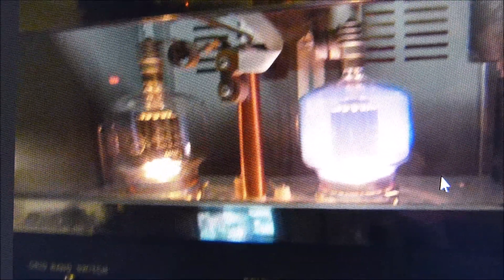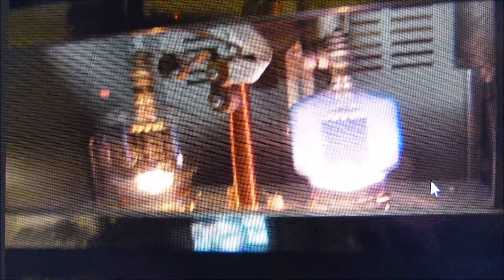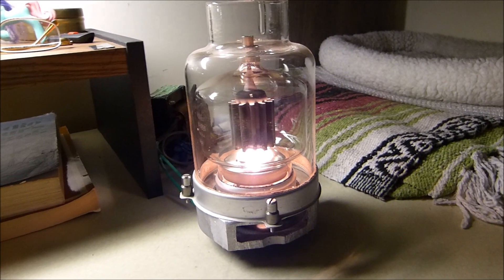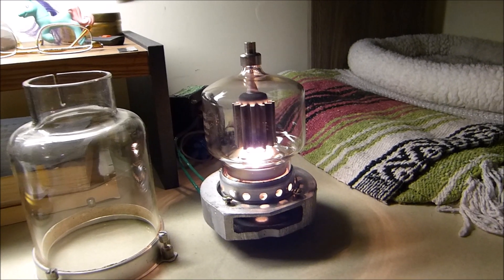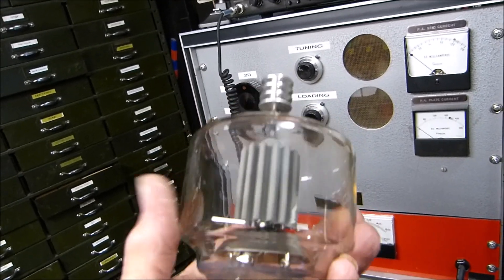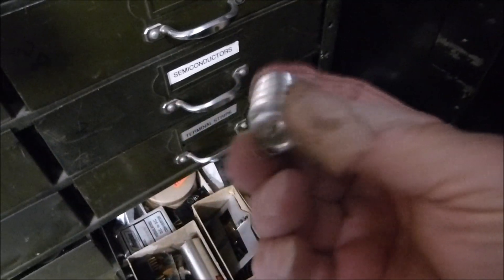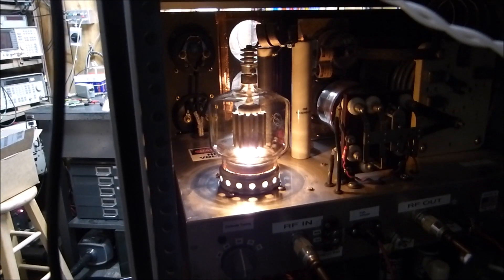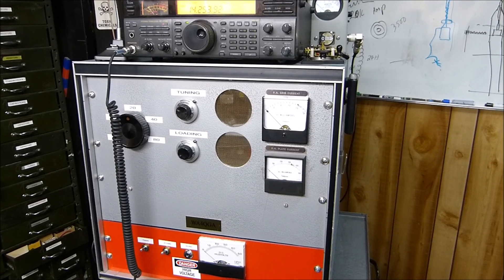Cooking Your Eimac 3-500Z Filament To Degass The Tube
I have recently purchased, off Ebay, a pair of beautiful 4-400A's. Both have same date code and are only two numbers apart in serial number. made in 1966. One works perfectly and the other ionizes and blows fuses. I am trying to "degass" the bad tube per suggestions I find all over the Internet.